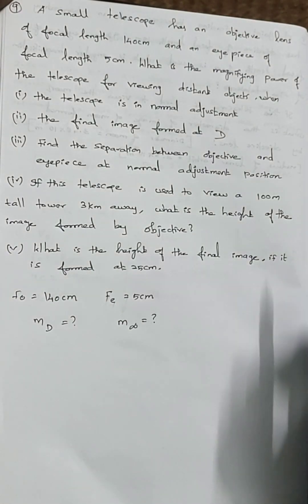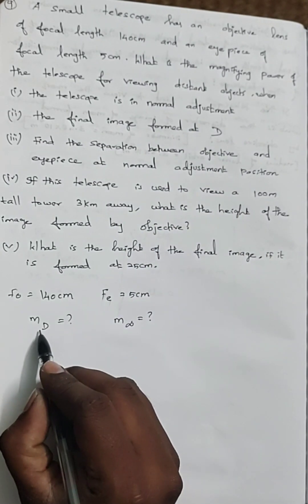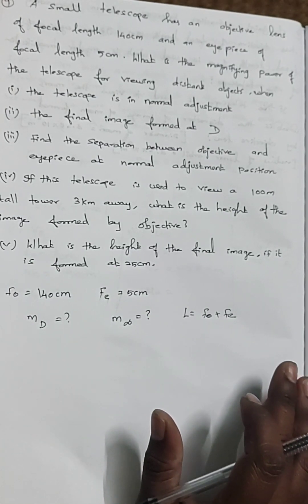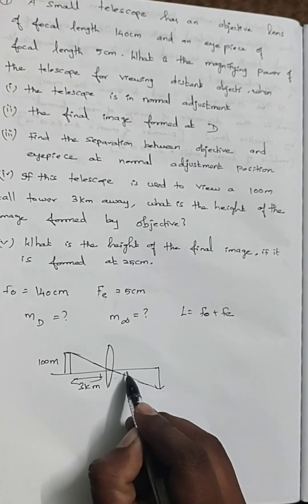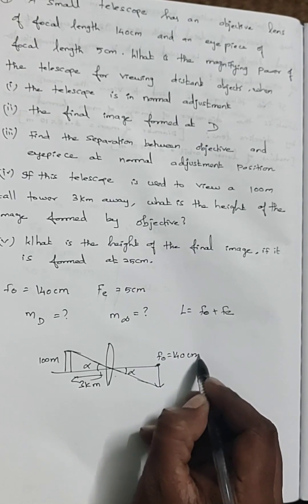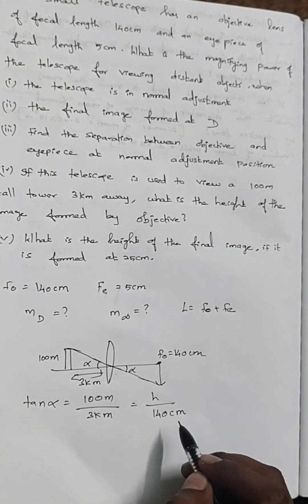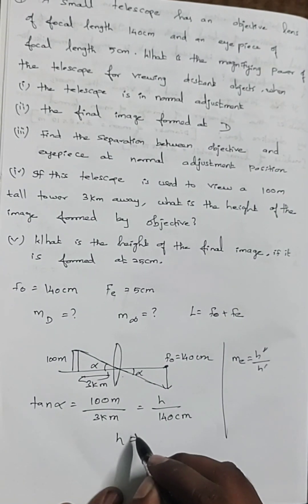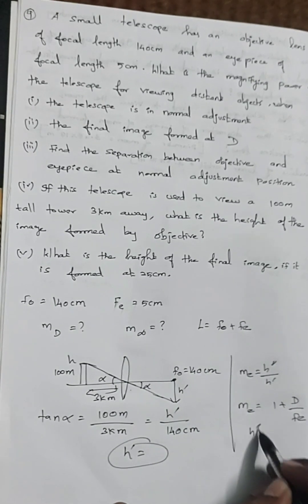A small telescope has an objective lens of focal length 140cm and an eyepiece of focal length 5cm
for more problems @learnomanics160
for answers